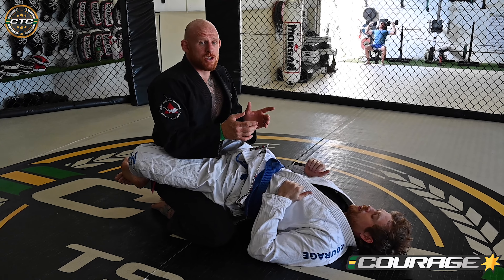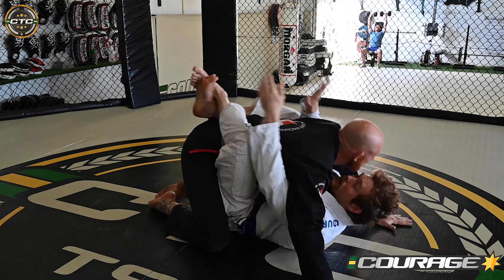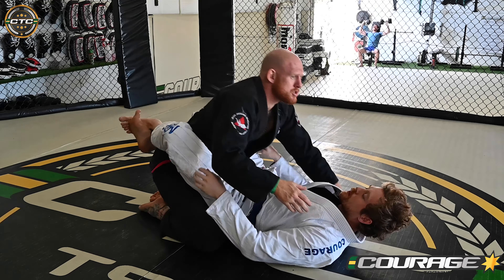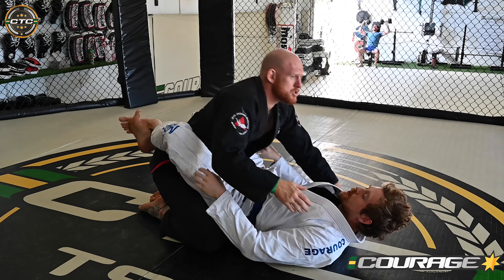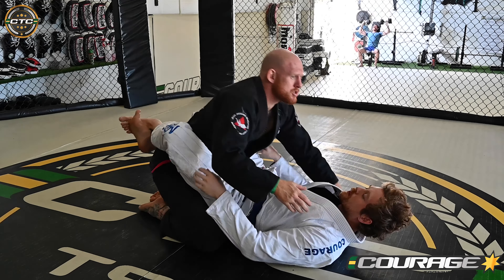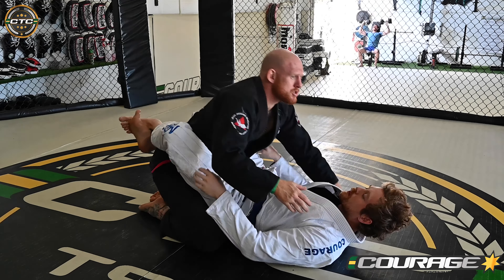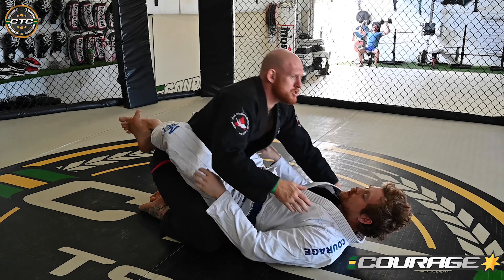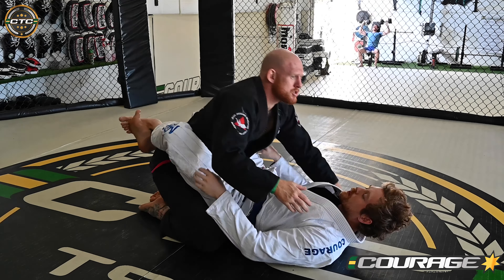CLOSED GUARD LOW PASS 1 & 2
These are two fundamental passes everyone should know.
Whenevere you are in guard awareness of your posture and placement of your arms is important. When the legs open having a good combat base is essential.   :)